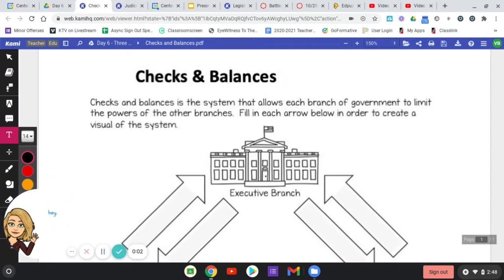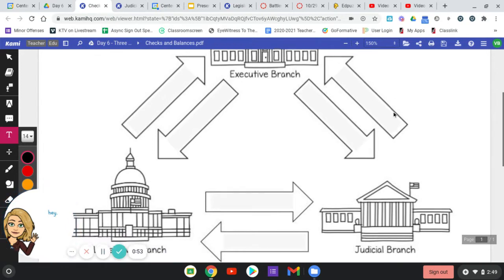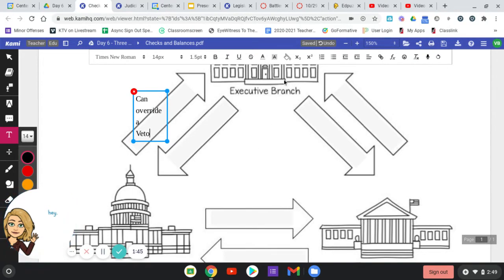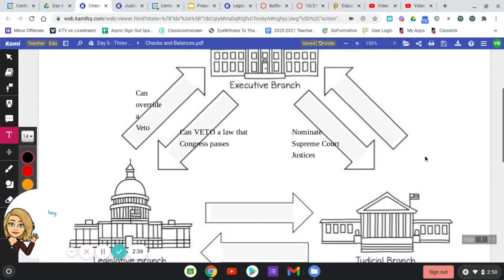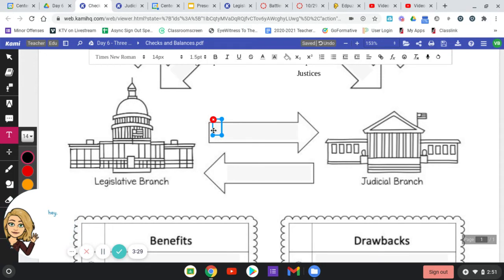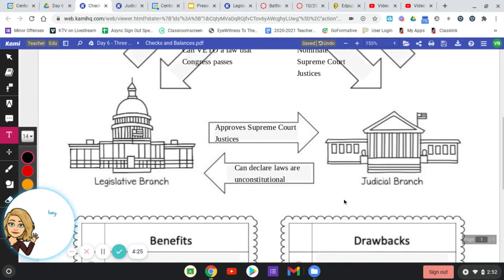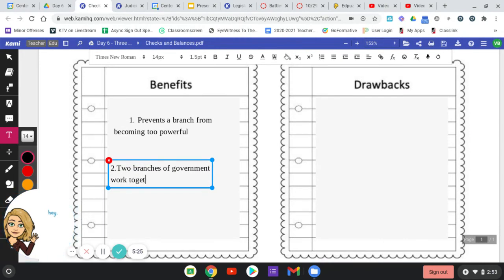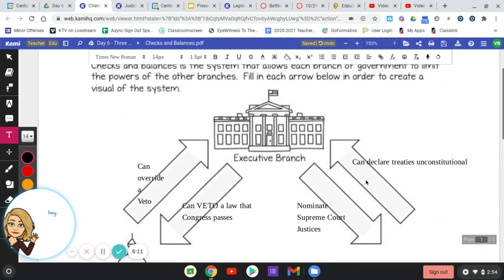Checks and Balances